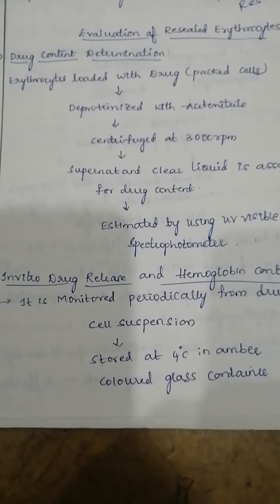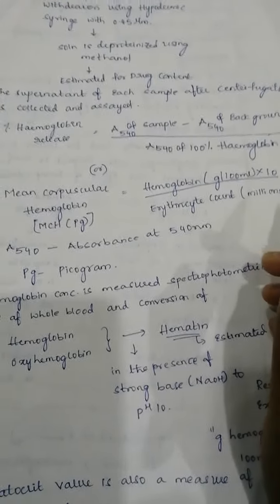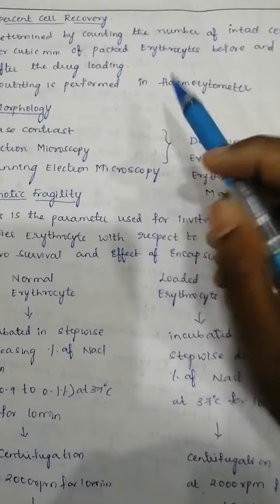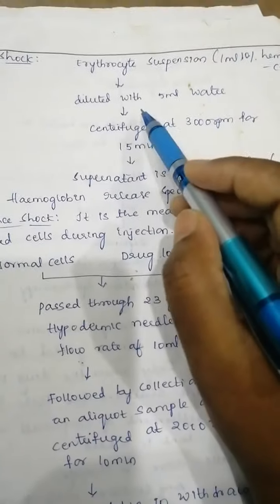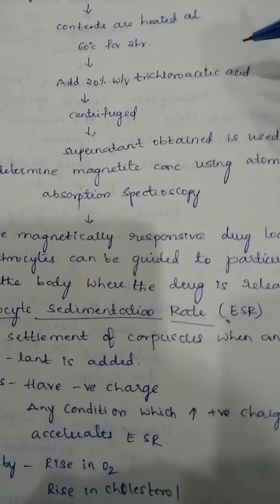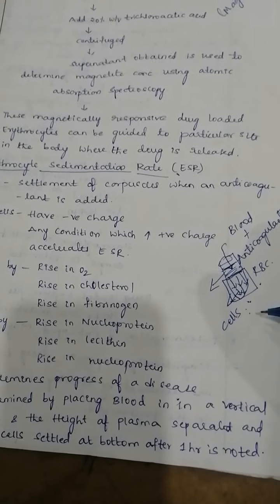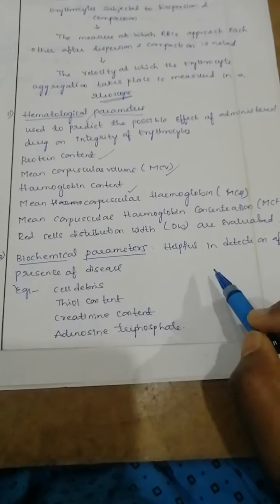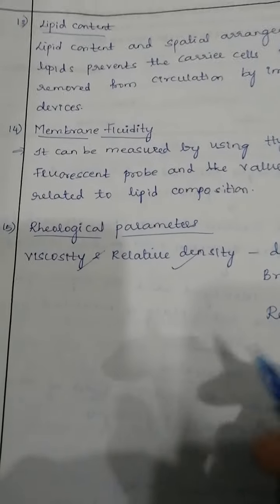Evaluation of resealed erythrocytes